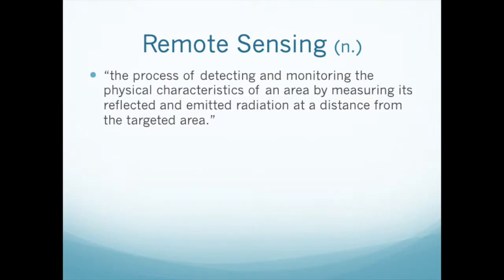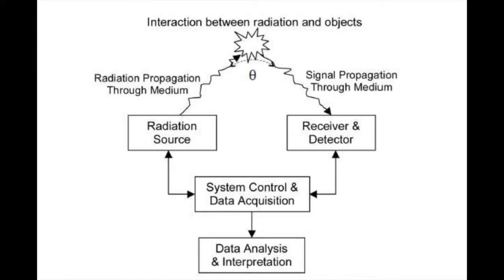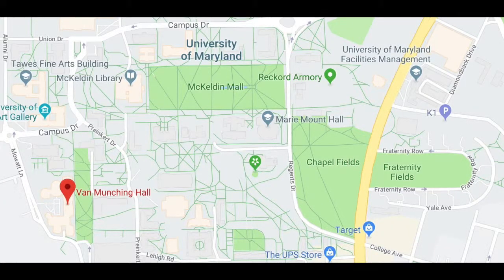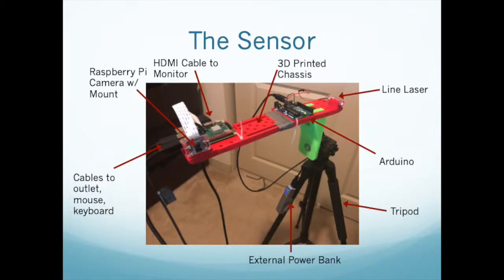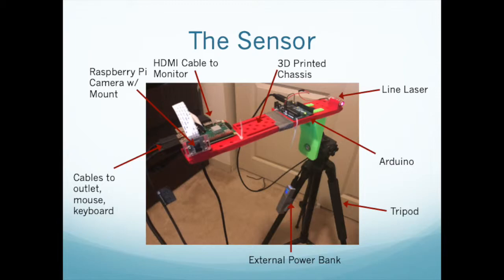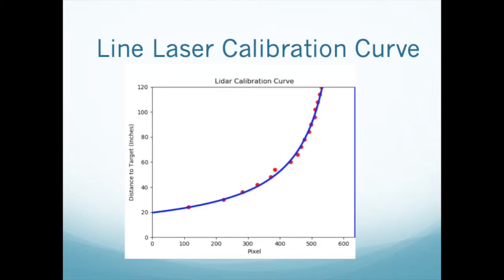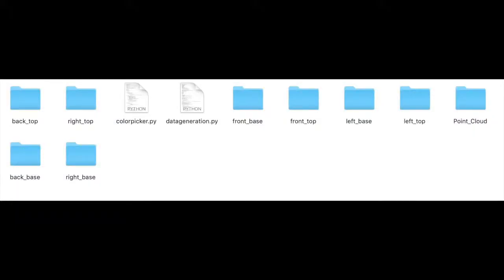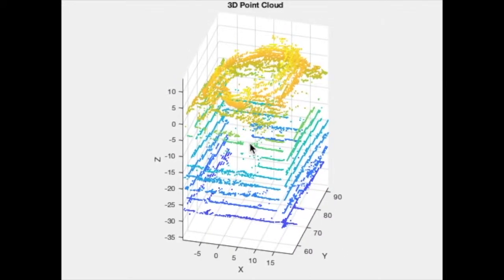Chang, Bernard ENME489Y Final Project